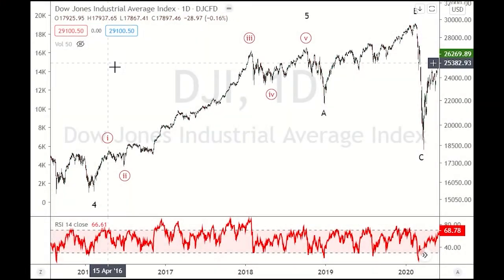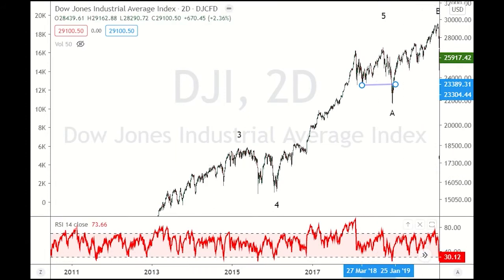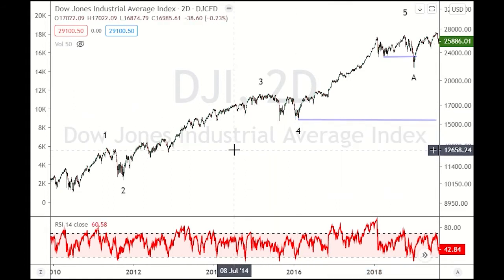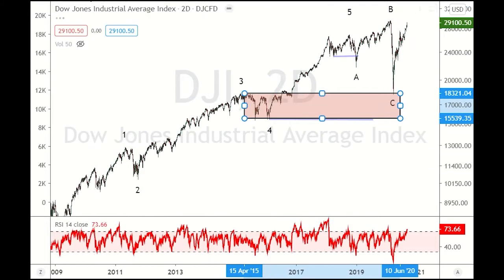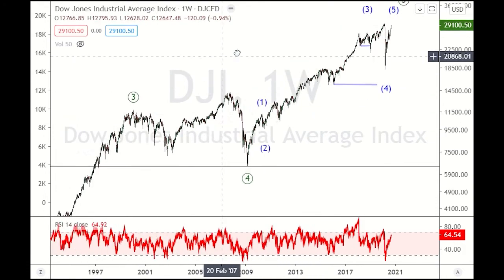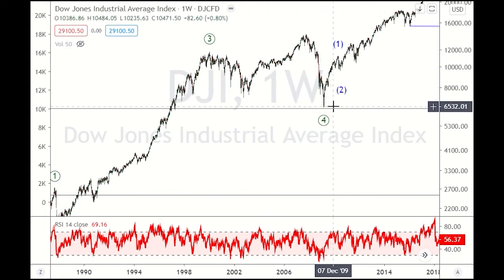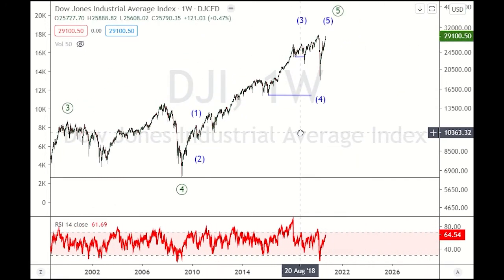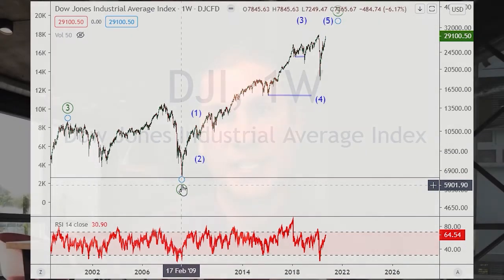Elliott Wave Trading Lesson: After the Impulse Pattern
Once the Elliott Wave impulse pattern terminates, most of the time prices will retrace back into the previous fourth wave's territory.